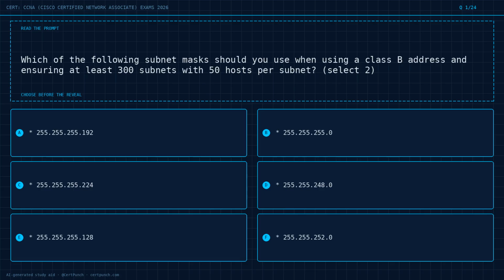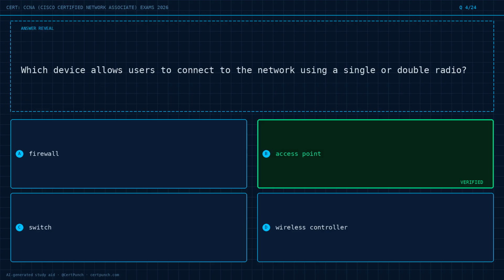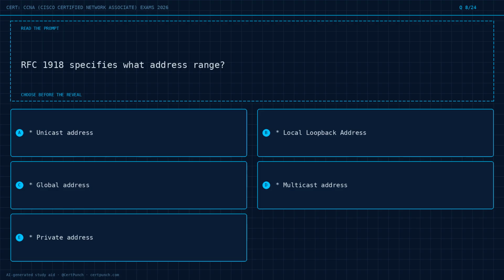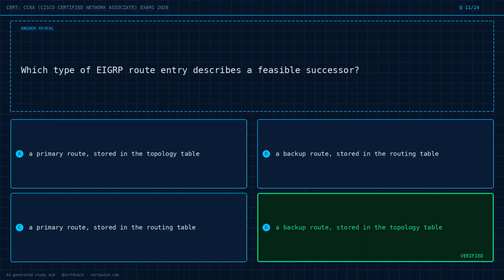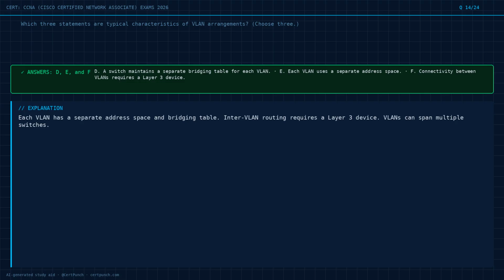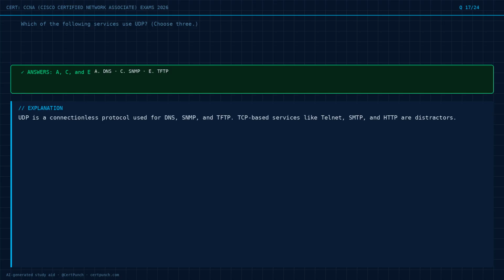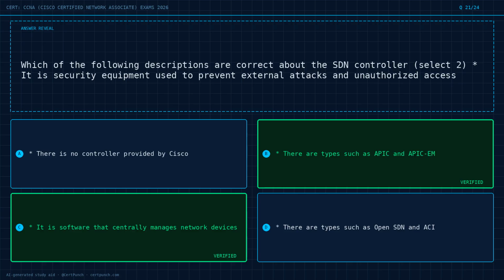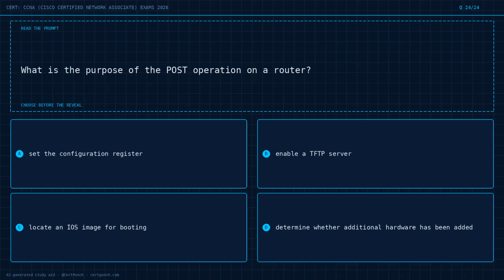CCNA Practice Exam - Part 2/8 - 24 Questions with Answers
Practice for the CCNA exam with 24 multiple-choice questions. Answer each question before the reveal, then review the explanation to understand the reasoning.

This is Part 2/8 in the CertPunch CCNA practice exam series.

Topics covered: switching, routing, subnetting, access control lists, wireless, security fundamentals, and network troubleshooting.

Chapters:
00:00 Intro
00:17 Question 1 of 24
01:04 Question 2 of 24
01:45 Question 3 of 24
02:42 Question 4 of 24
03:20 Question 5 of 24
04:06 Question 6 of 24
04:54 Question 7 of 24
05:47 Question 8 of 24
06:26 Question 9 of 24
07:27 Question 10 of 24
08:08 Question 11 of 24
08:57 Question 12 of 24
09:42 Question 13 of 24
10:27 Question 14 of 24
11:25 Question 15 of 24
12:35 Question 16 of 24
13:19 Question 17 of 24
14:04 Question 18 of 24
14:44 Question 19 of 24
15:17 Question 20 of 24
16:08 Question 21 of 24
17:05 Question 22 of 24
18:17 Question 23 of 24
19:20 Question 24 of 24